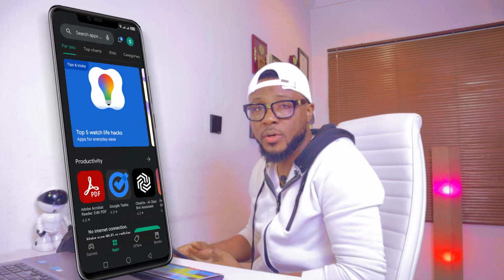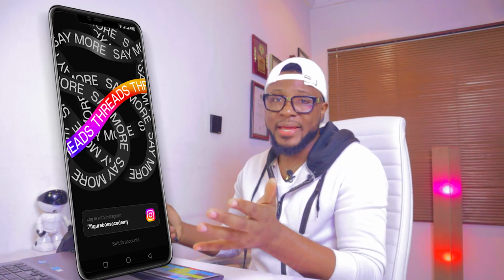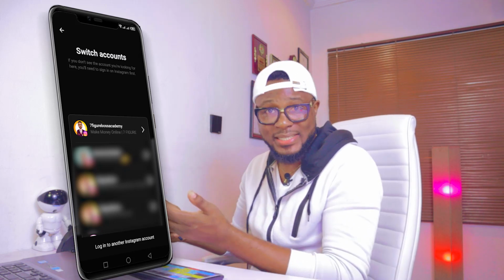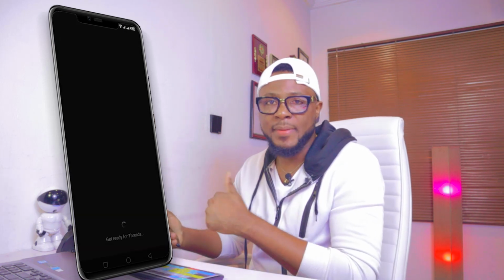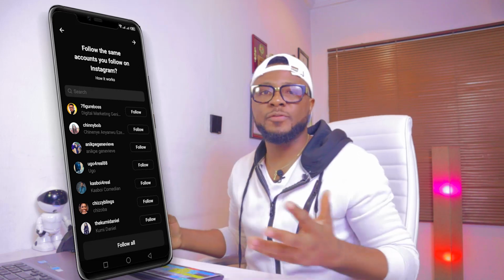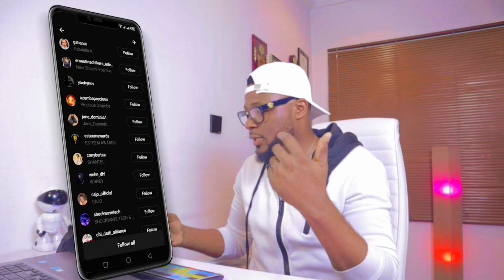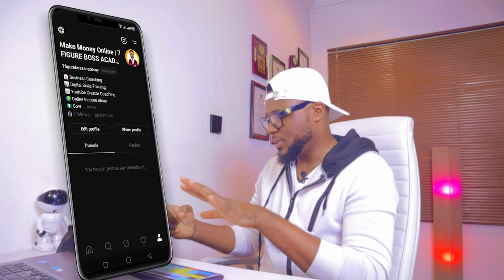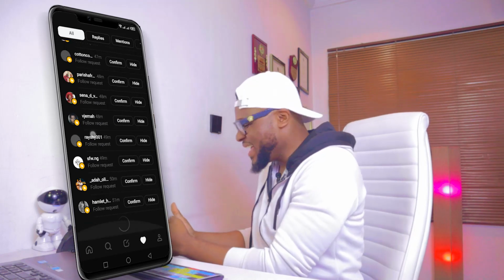Grow Fast on Threads from Instagram and Make Money Using It | Watch This Before You Signup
Learn how to sign up on Threads and the strategy that will help you grow your followers super fast as well as make money. Jump on this band wagon now and leverage the on going trend.